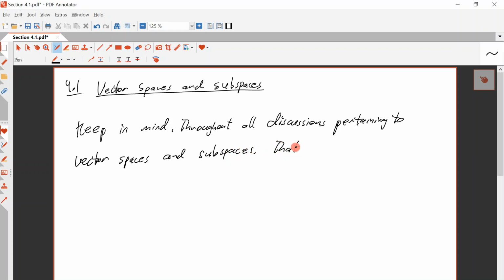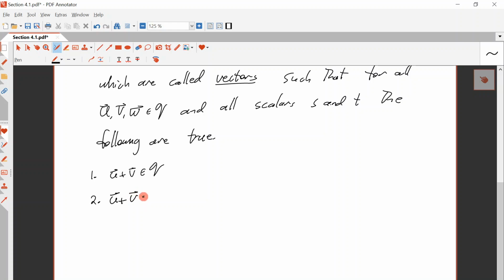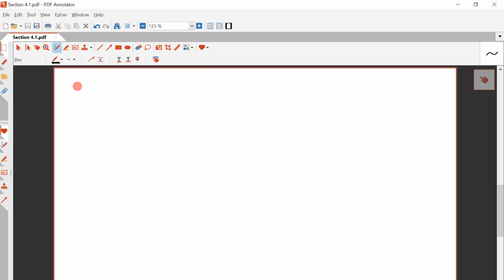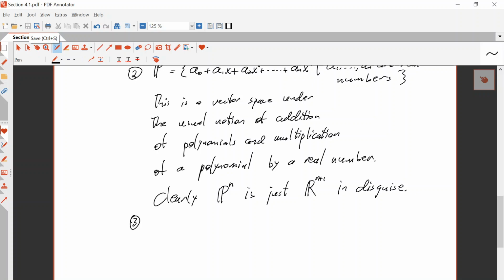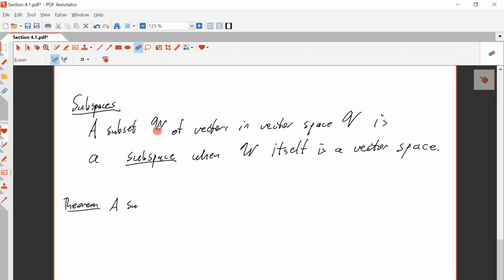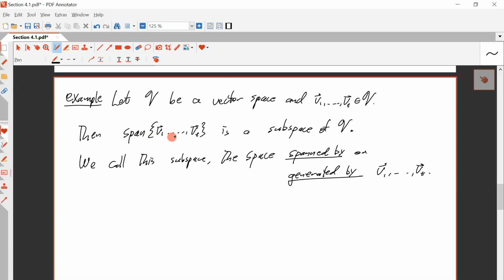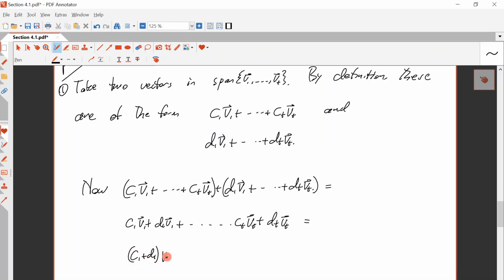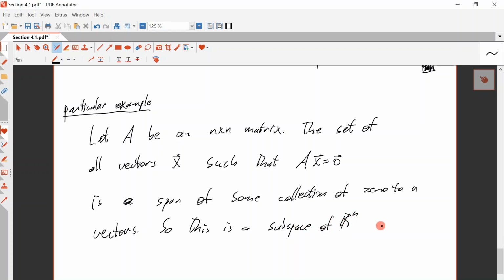Linear Algebra - Section 4.1 retry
First upload didn't work. So here is another try.